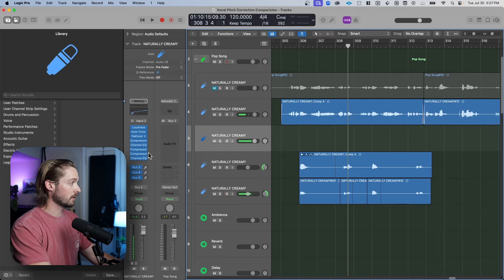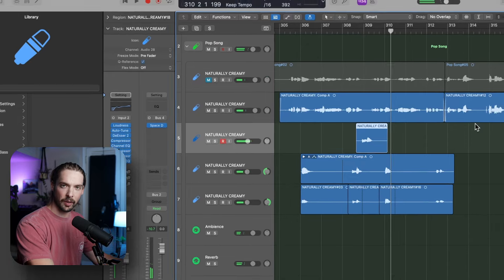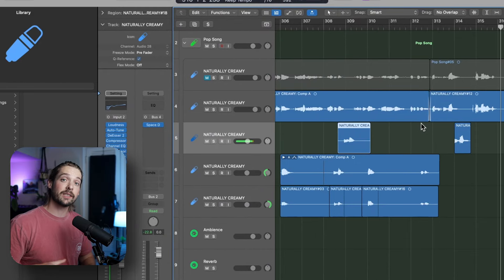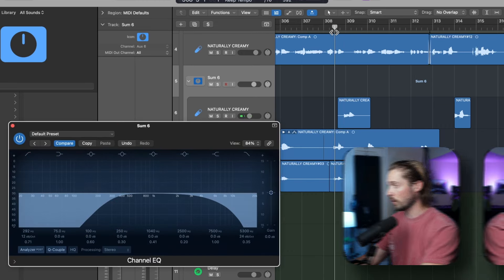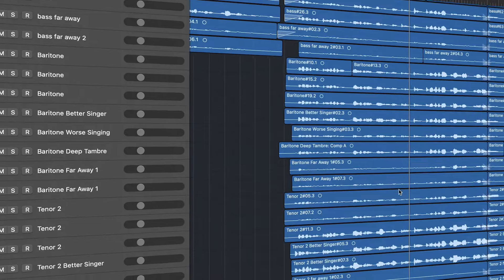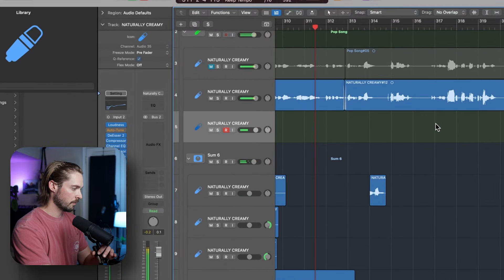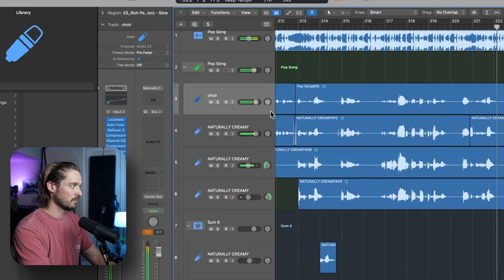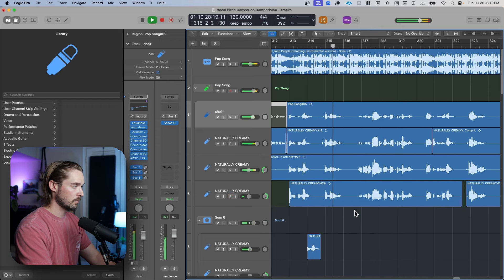How to Make Amazing Ad Libs! (With Doubles, Harmonies, and Delays!)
In this video, I'll break down three methods I use to make amazing ad-libs for my music, I'll talk about the strategies I use to help add interest and intrigue to phrases of my song, and I'll show exactly the steps I take to do it along the way!

🔗 Links:
🎁 10 Free Vocal Preset Chains⤵

00:00 - Start
00:54 - Method 1: Doubles
02:56 - Method 2: The Classic Ad Libs
05:24 - Method 3: The Choir
07:55 - Final Result